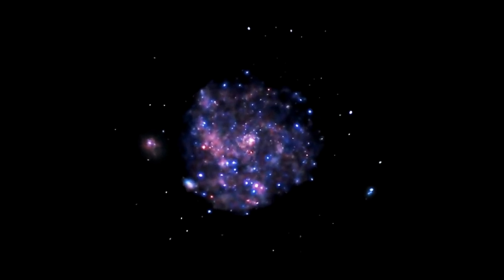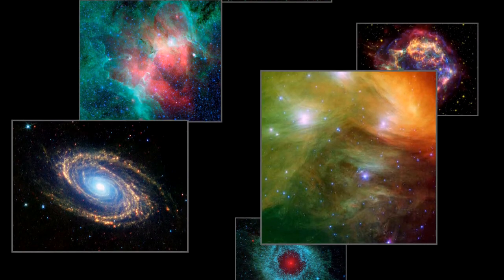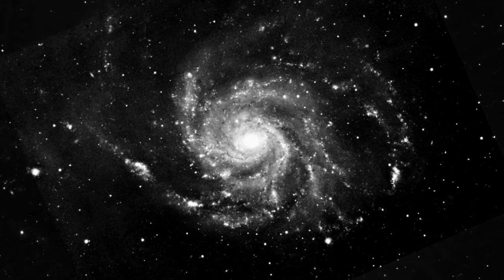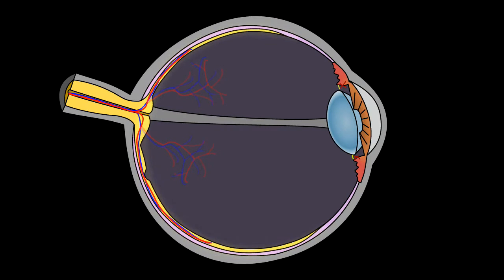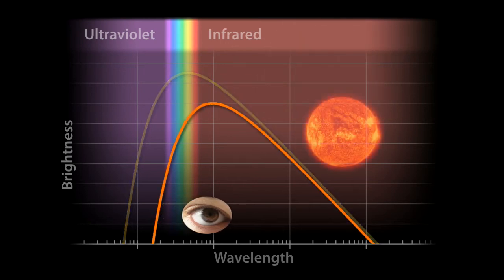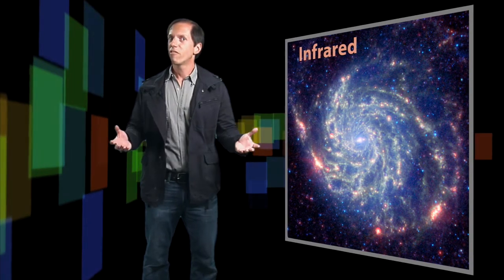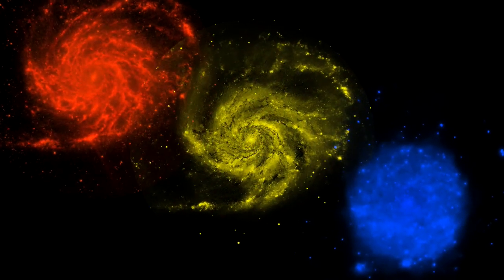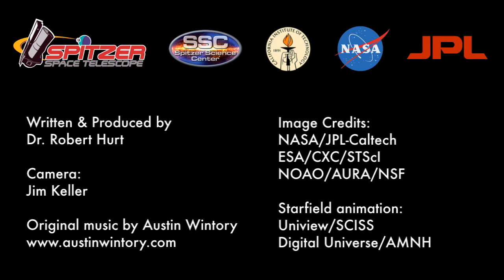Galaxies Viewed In Full Spectrum of Light - NASA in HD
Courtesy NASA/JPL-Caltech/Spitzer Telescope

400 years of Astronomy using Telescopes. To commemorate this International Year of Astronomy, three of NASA's flagship observatories have put a new spin on how we see the Pinwheel Galaxy!